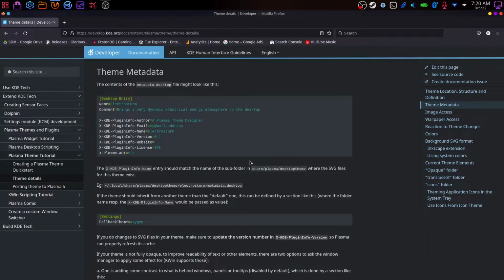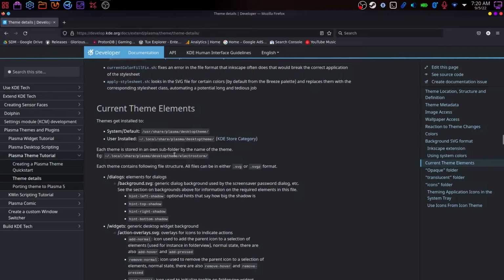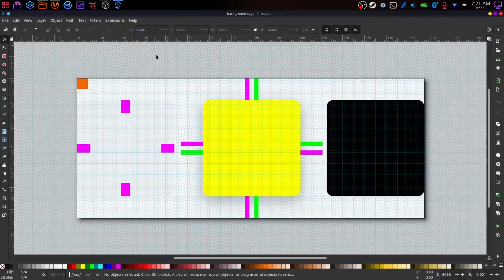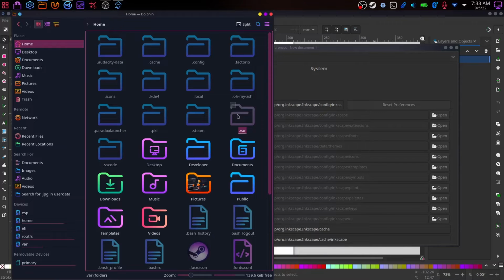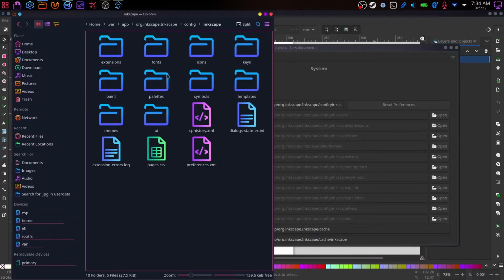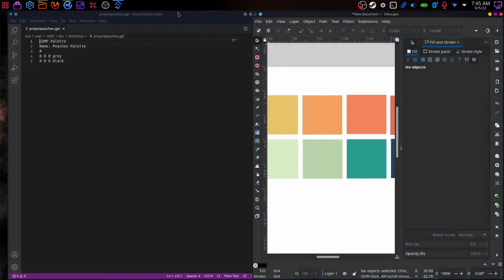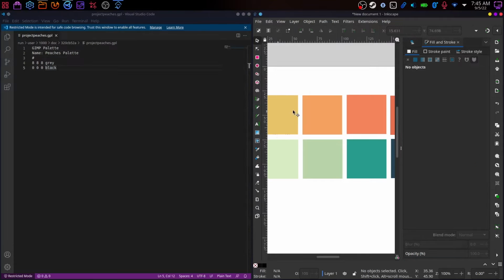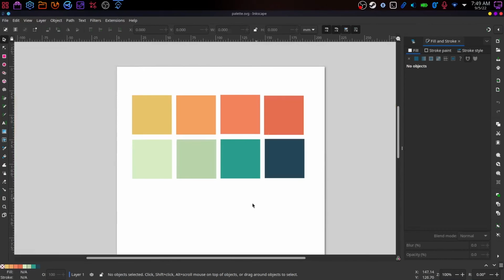Project Peaches 1.1 : How to Make a Custom Palette in Inkscape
Make a Custom Palette in Inkscape on the Steam Deck.

Okay, first things first, before I start recoloring any of the .svgs or .svgzs in my new custom kde theme on the Steam Deck, I want to pick a theme and some colors. I want to do something bright, peachey, and cute, because of course I do.

When I first opened up a random SVG I realized I didn’t like any of the palettes that Inkscape had, and they were way too big. I’ll probably expand this palette once I start working, but I needed to make a starting point.

First, I made some blocks in inkscape and picked my colors. I did look at some inspiration palettes to help me get started. I’m sure there’s a million shades I haven’t thought about yet that I’ll need but at least this will get my started.